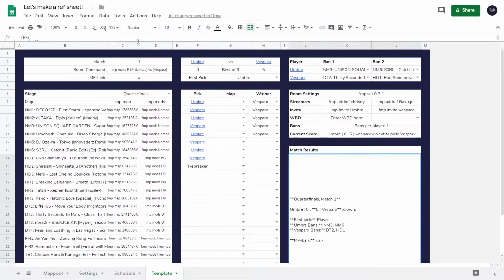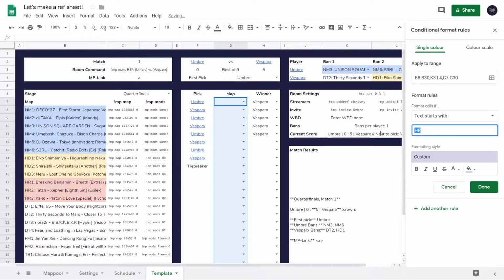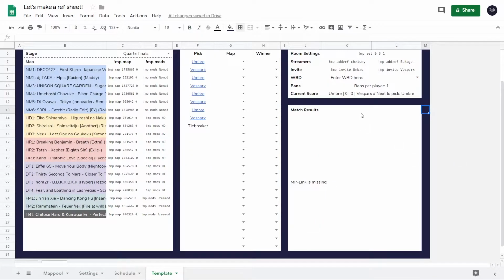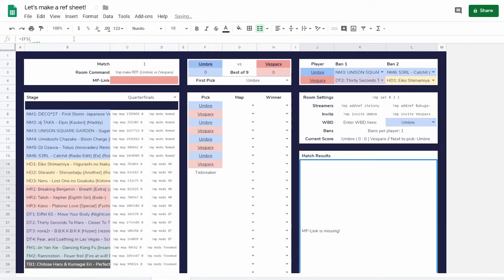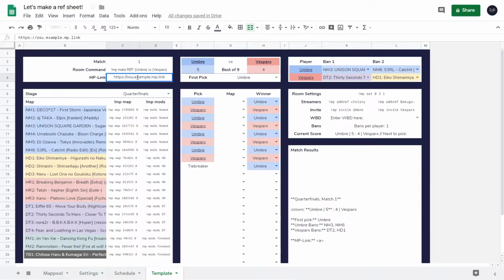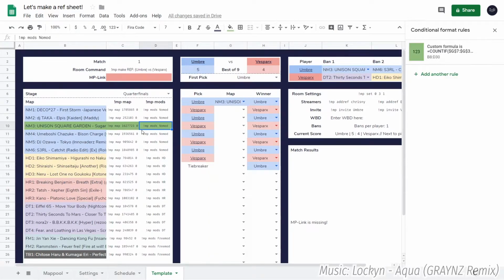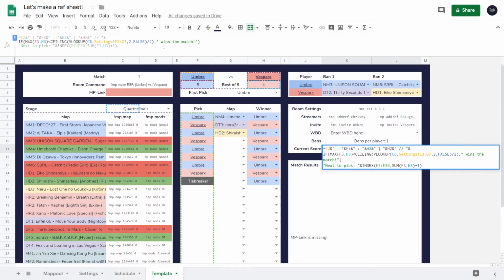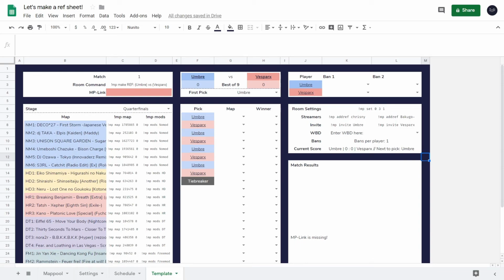Let's make a ref sheet! - Ep. 4/5, Formatting